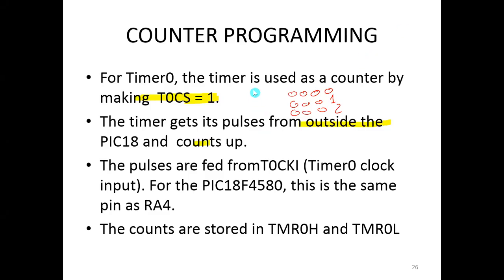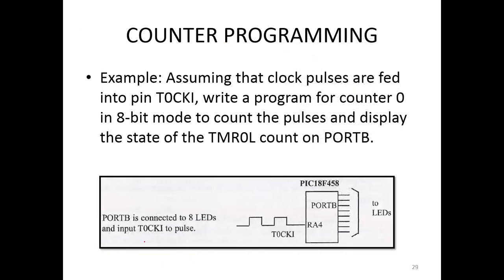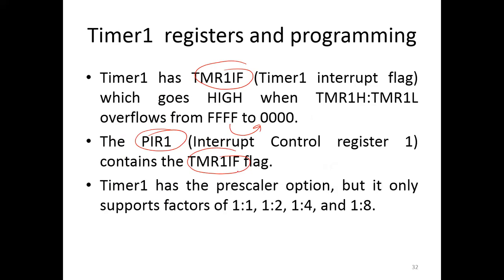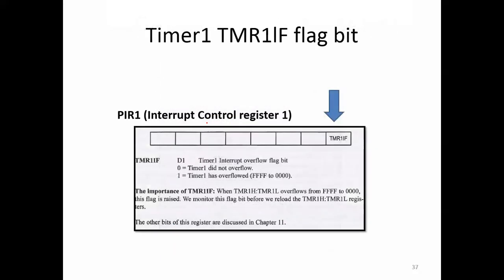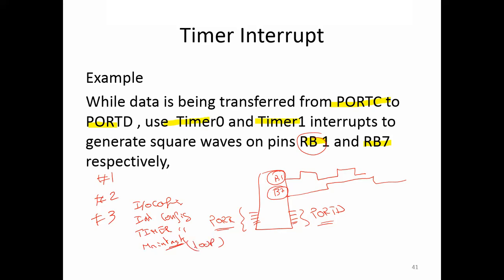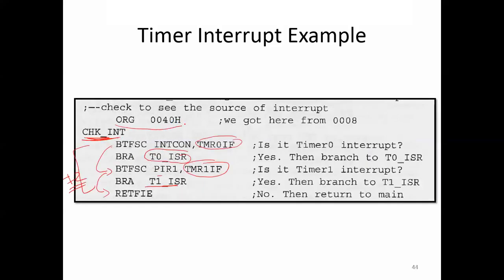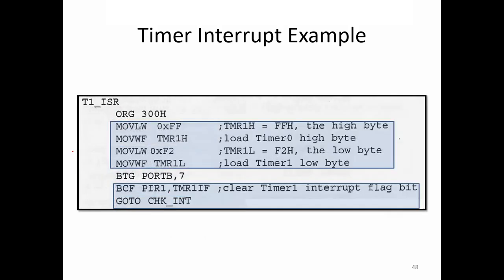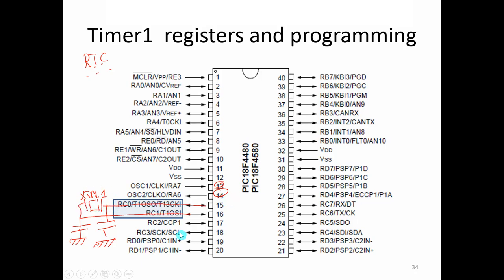Timer Part 3